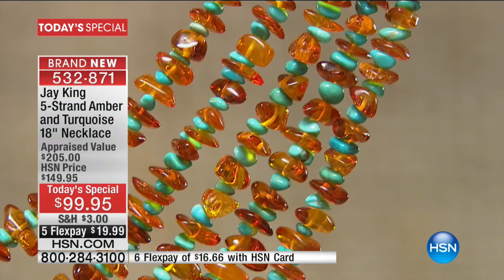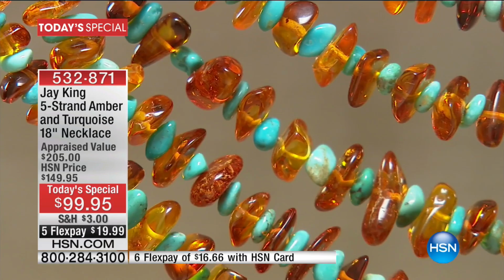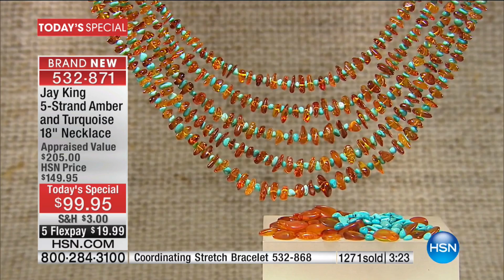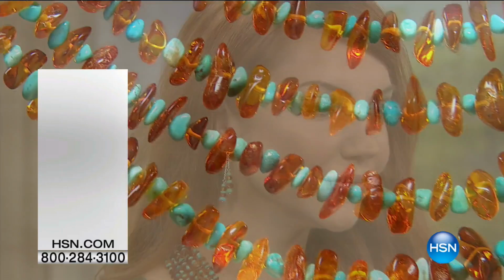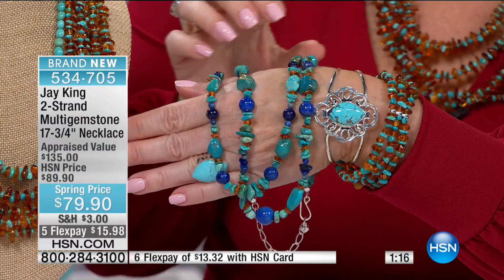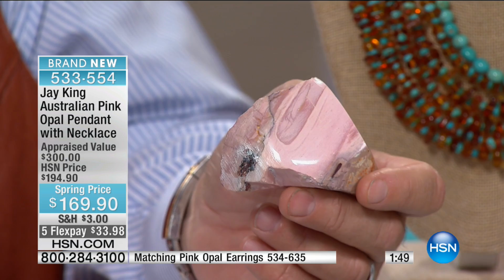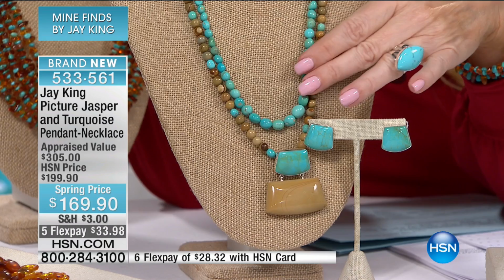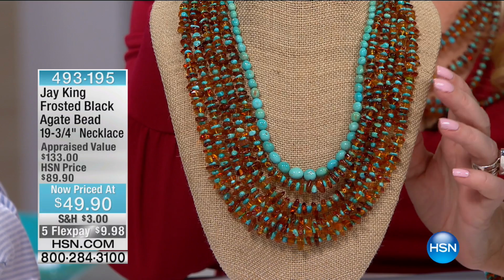HSN | Mine Finds By Jay King Jewelry 04.21.2017 - 12 AM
Southwest Silver Jewelry